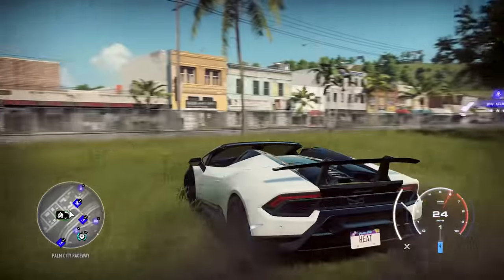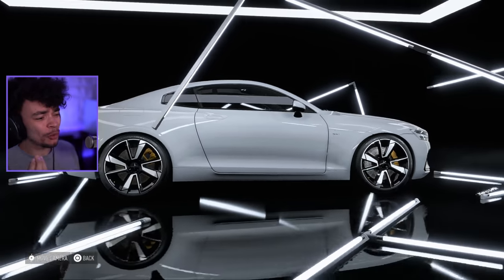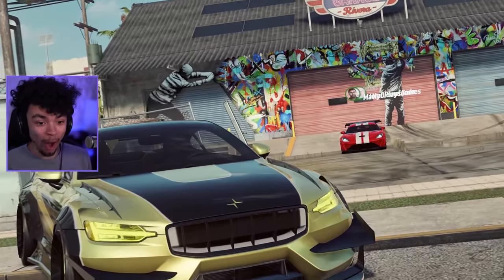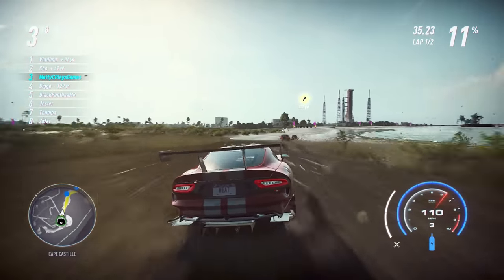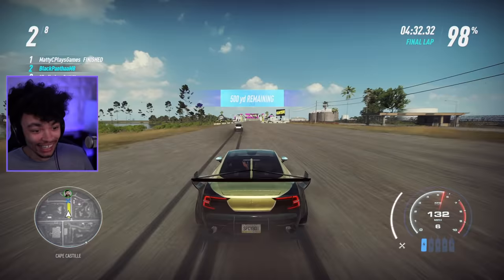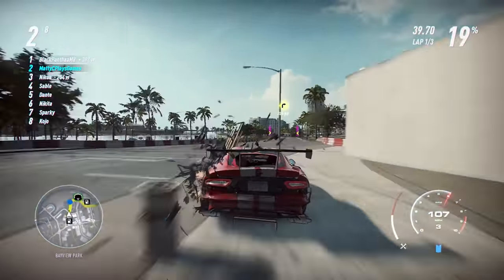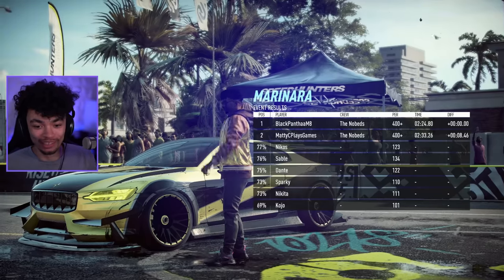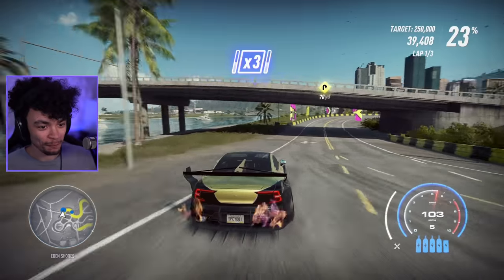Need for Speed HEAT - $1,000,000 Budget Build! (Dodge Viper & Polestar One)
We made it past the million mark, but surely we'd go for some hypercars by now... right?